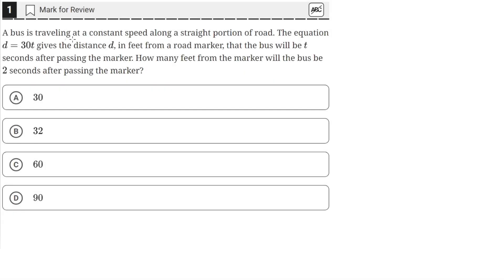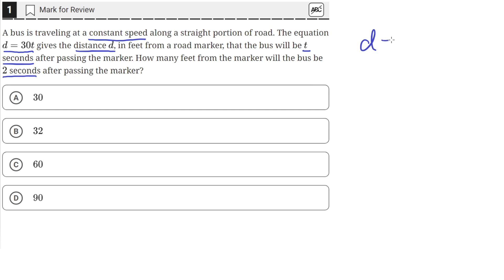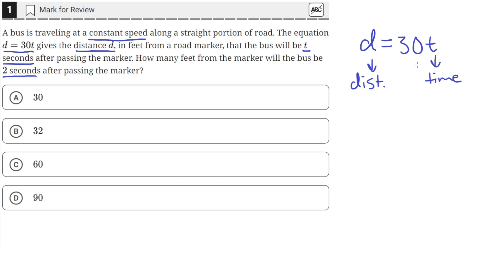Digital SAT Practice Test 3 - Math Module 1 - Question 1